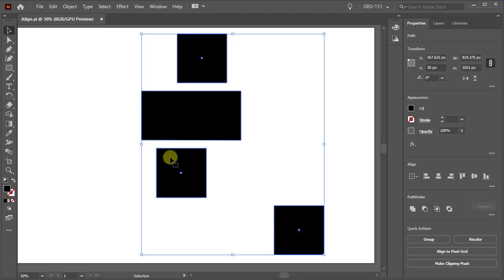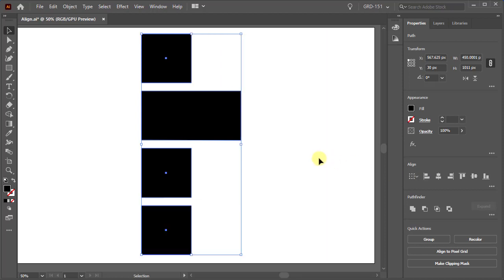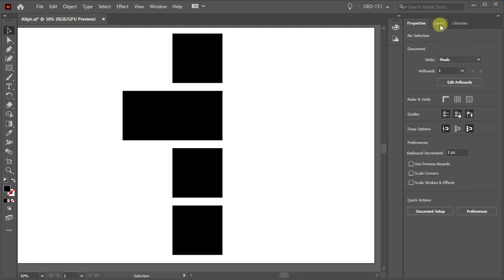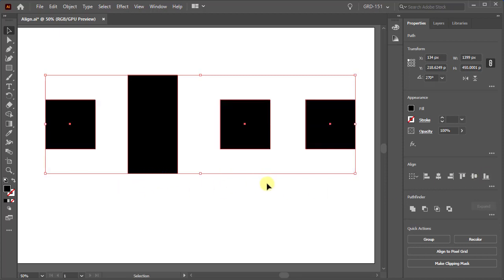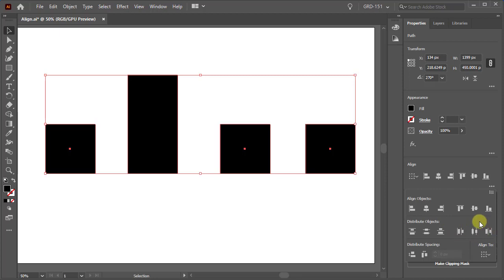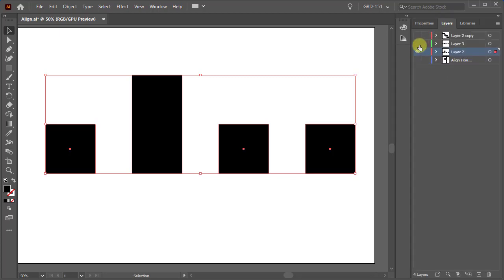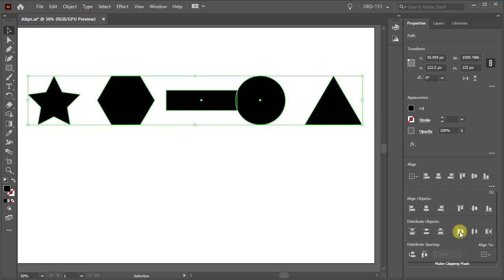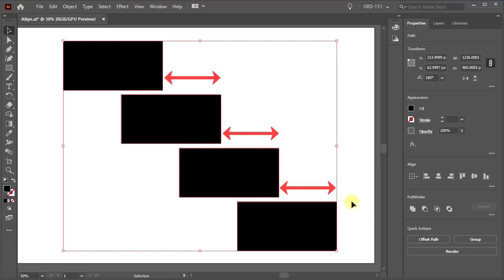Align and Distribute